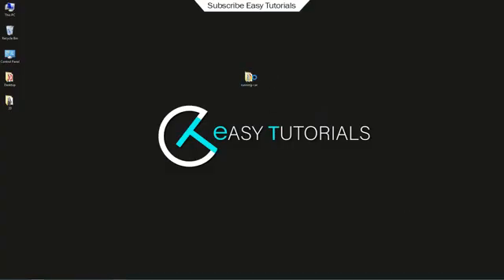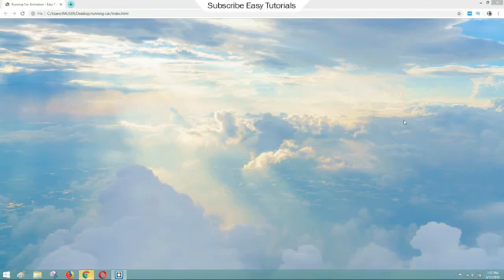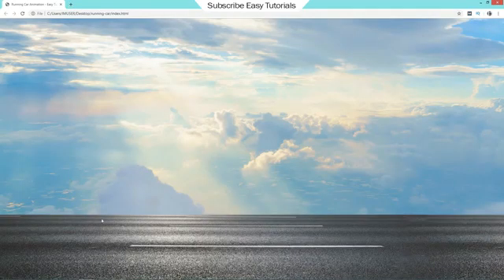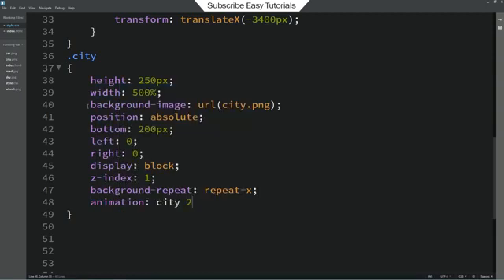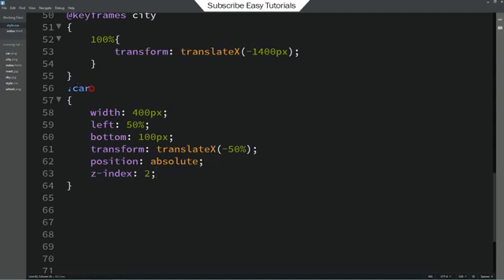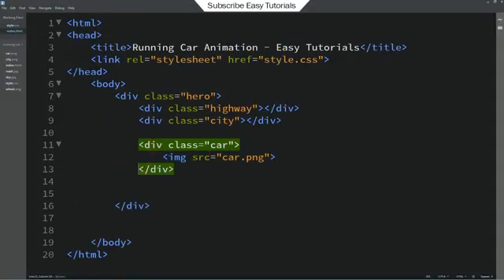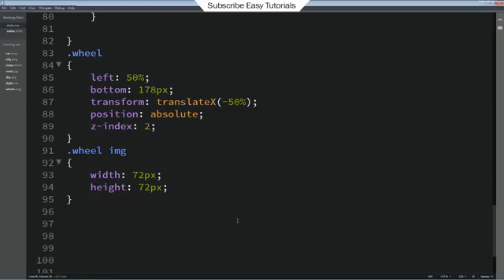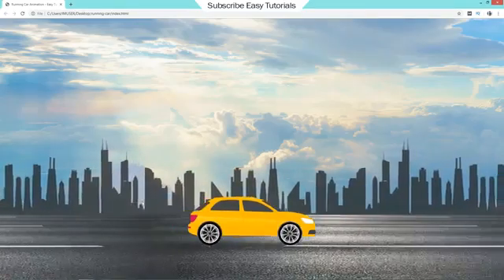Running Car Animation in CSS